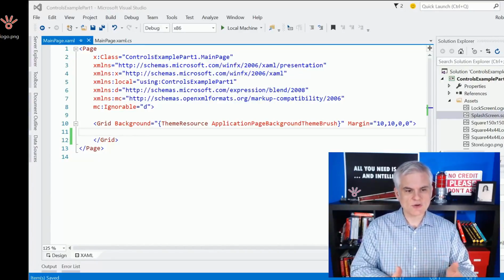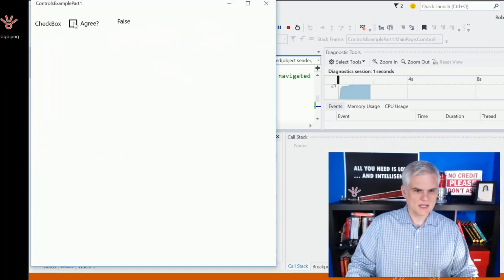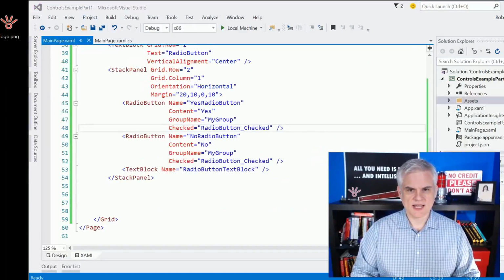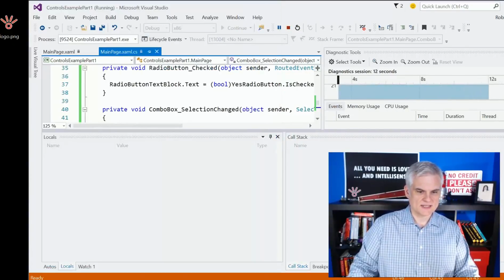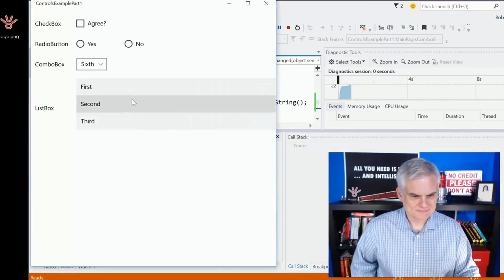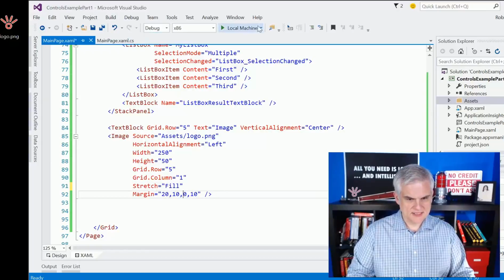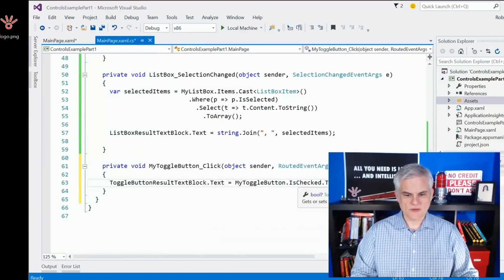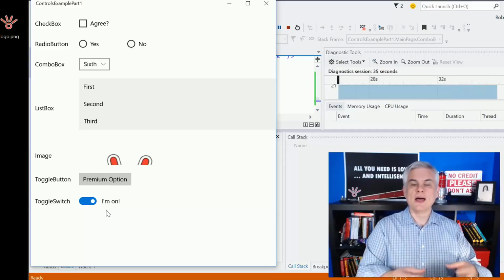X20 - Common XAML Controls Part 1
There are so many controls in the Toolbox that we've not used up until now. This video will put new tools in our toolbox providing us with new user input options.